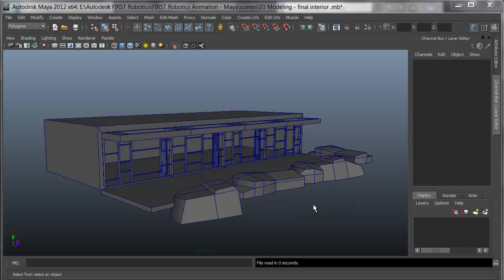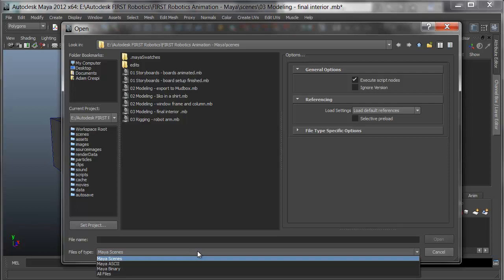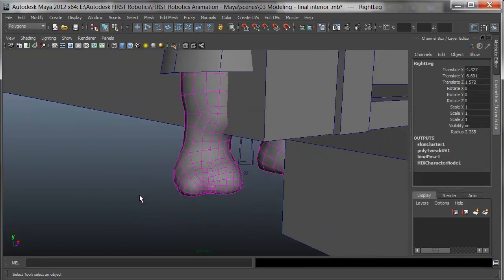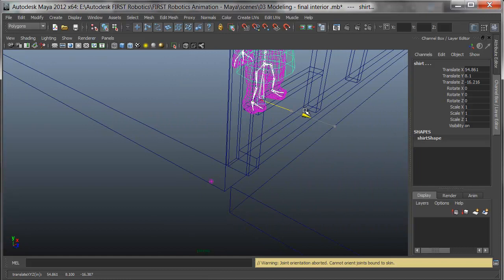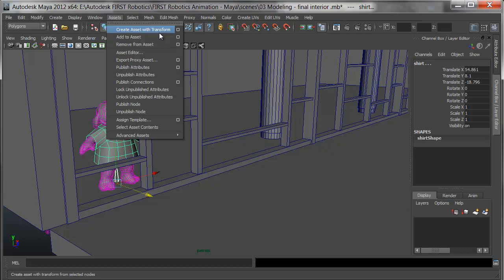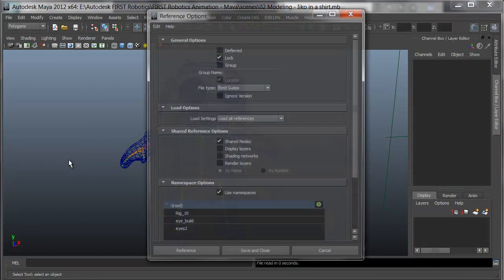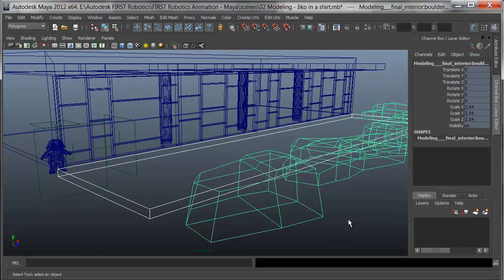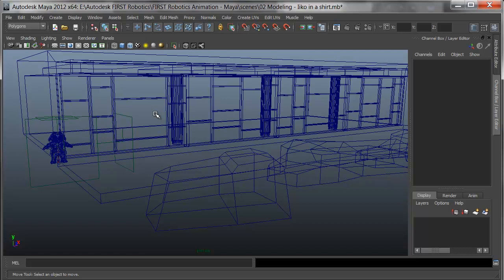30 Second Animation: Importing Characters in Maya (Modeling)